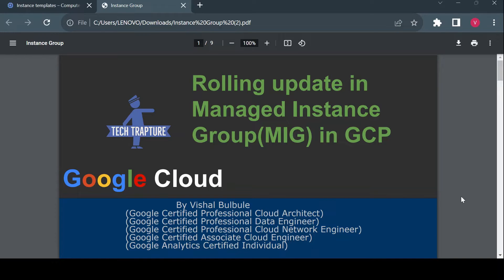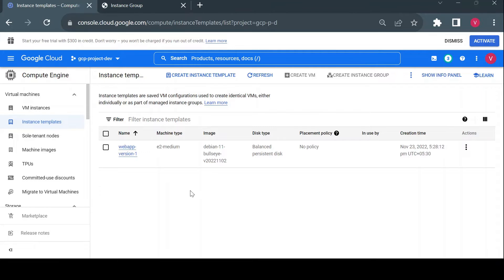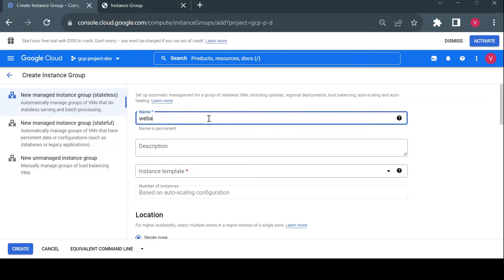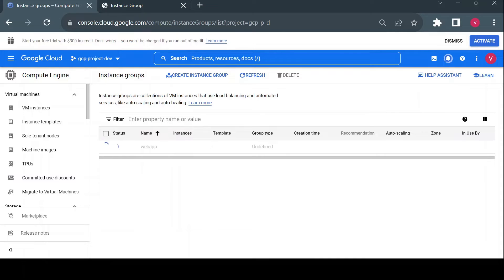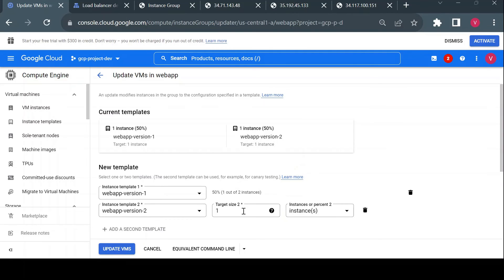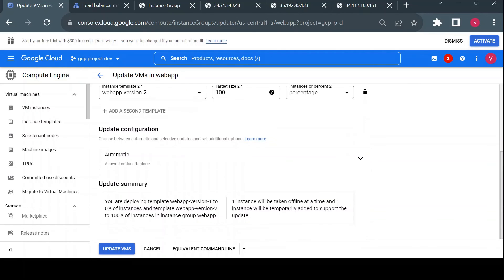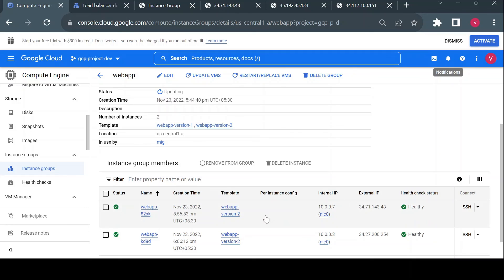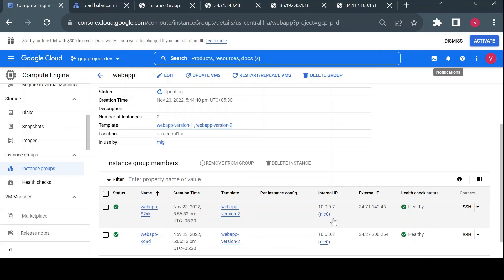Rolling update in Managed Instance group (MIG) - GCP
What is rolling update in MIG
MIG Features